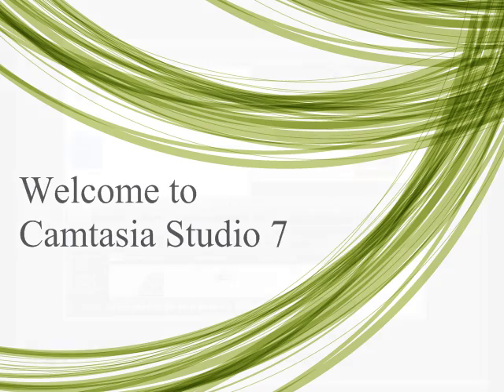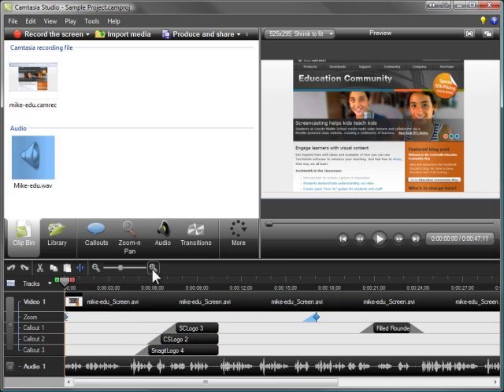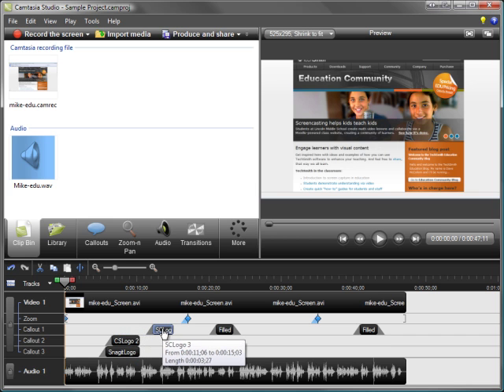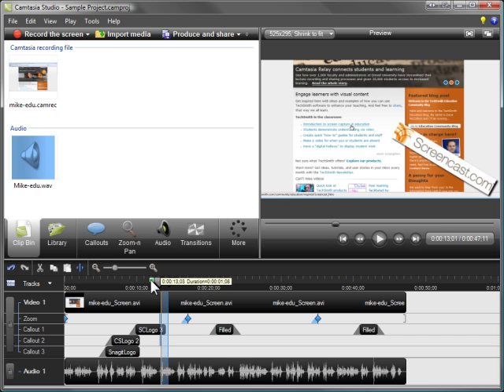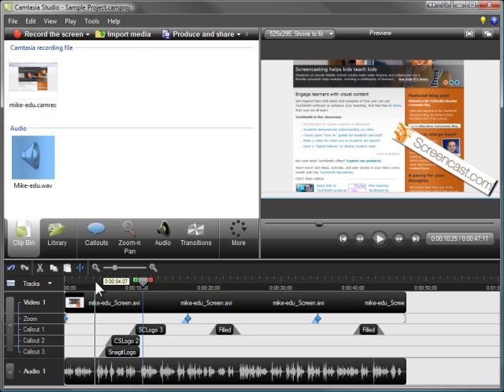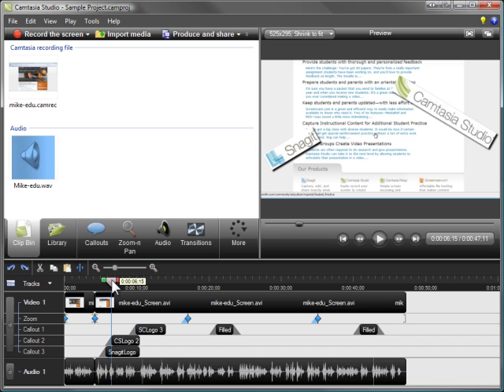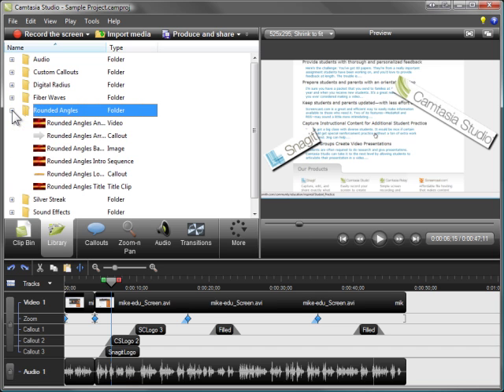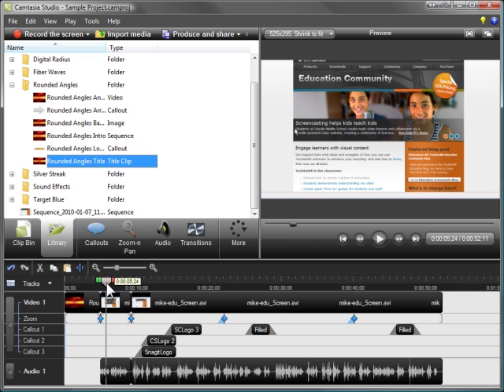Coso de camtasio